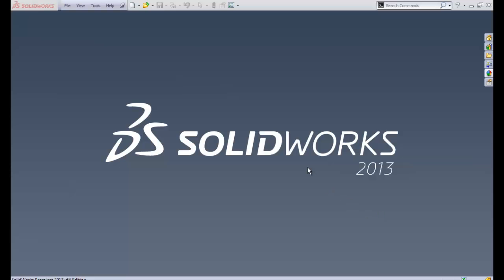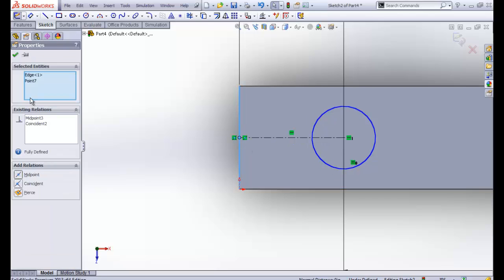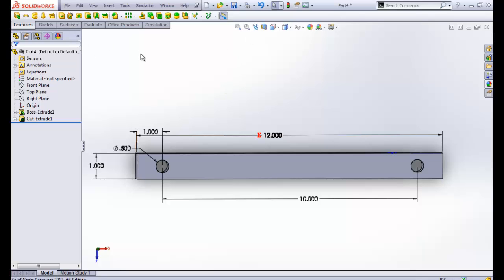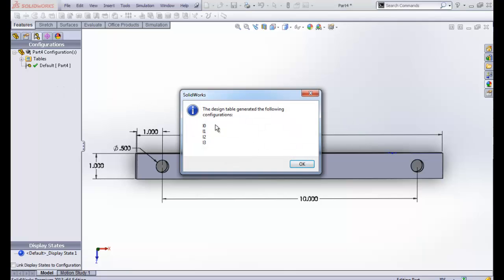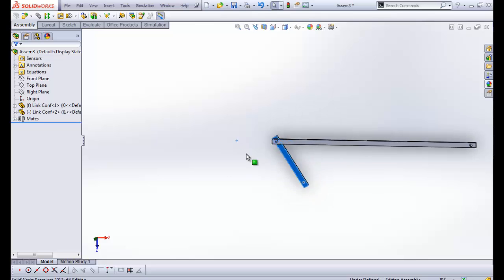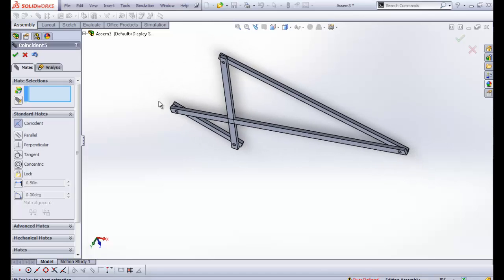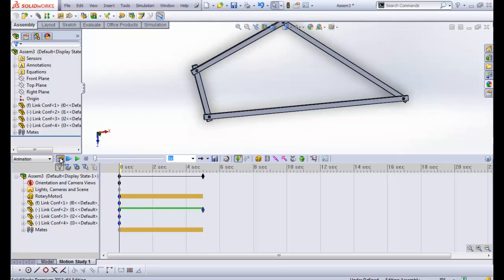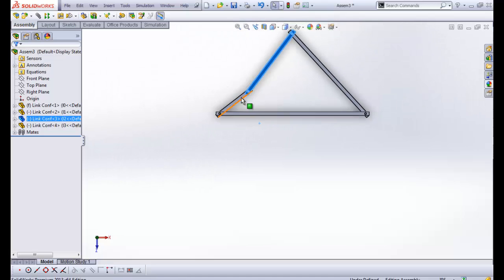Solidworks 4 bar link Mechanism